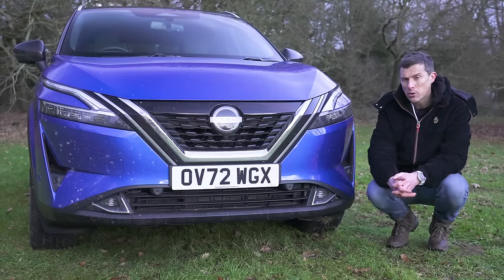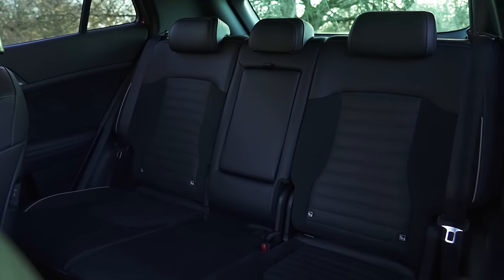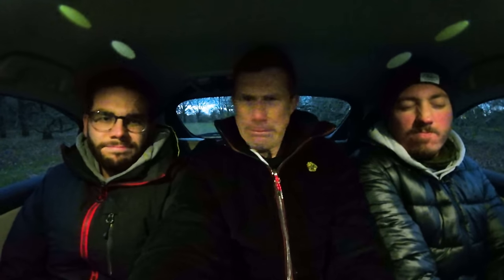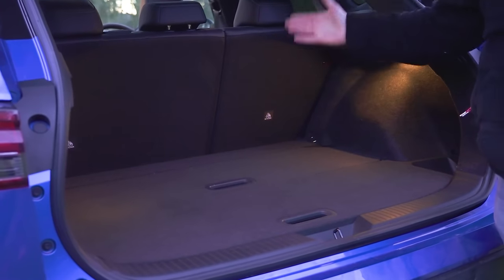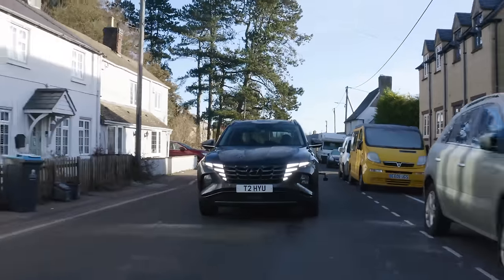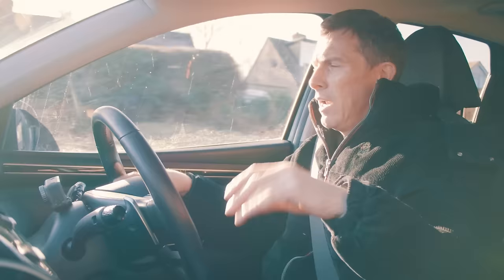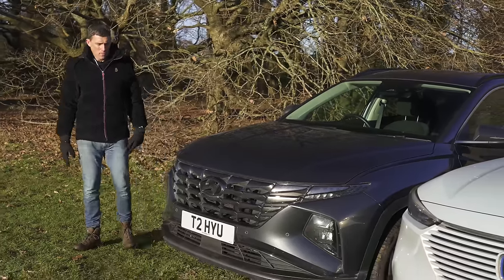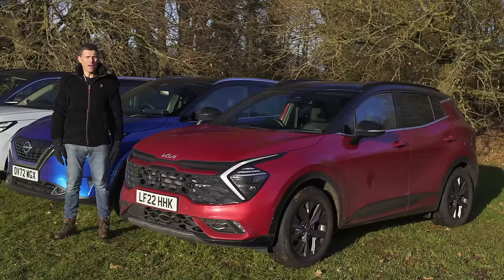I Test Drove the Kia Sportage v Hyundai Tucson v Nissan Qashqai v Honda HR-V!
It’s time for a four-way Japan vs Korea SUV showdown!

We’ve got our hands on the Hyundai Tucson, Honda HR-V, Nissan Qashqai and Kia Sportage, and Mat will compare them across a series of challenges to see which comes out on top!

If you’re in the market for one of these, the likelihood is that you'll be using it for transporting your family, so not only will he focus on the design and driving - he’ll also be taking a closer look at their interiors, room in the back seats, and the boot space as well!

They all start at a similar amount when it comes to price. The Qashqai is the cheapest here, starting at £26,405, while the Tucson is the most expensive, at £30,140.

So will the Tucson walk it? Or will another come out on top instead? You’ll need to stick with Mat and see for yourself!

Chapters
00:00 Intro
00:24 Price
01:10 Design
02:42 Interior
04:59 Back Seats
08:11 Boot
11:12 Engines
13:18 Sportage Driving
16:56 Sportage 0-60mph
17:14 Tucson Driving
21:38 Tucson 0-60mph
22:38 Qashqai Driving
26:23 Qashqai 0-60mph
26:53 HR-V Driving
31:30 HR-V 0-60mph
32:04 Verdict

Buying a new car? Let us help